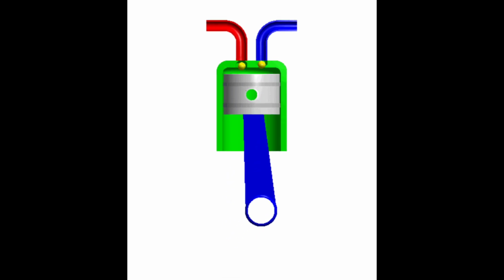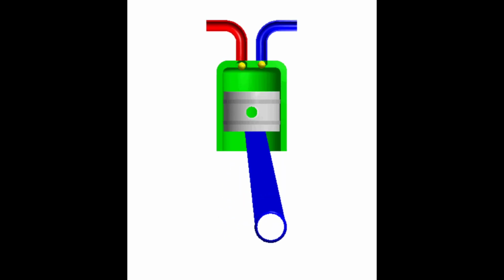İnformation about piston.